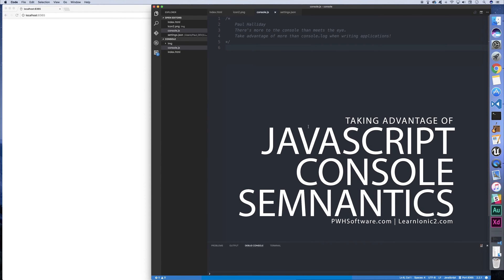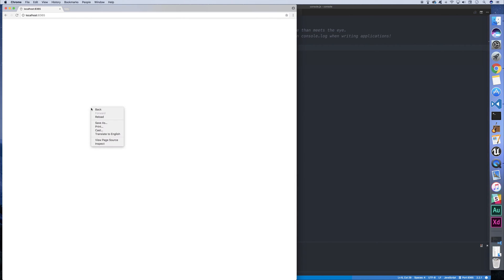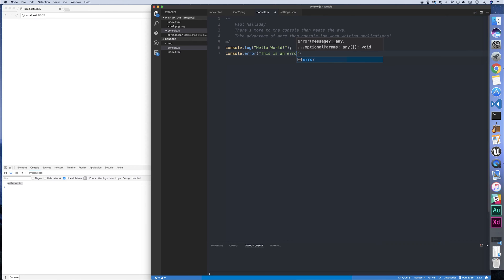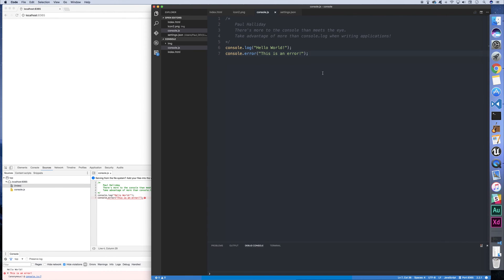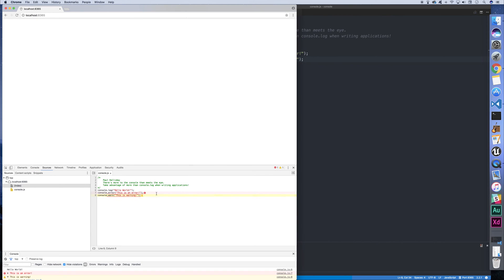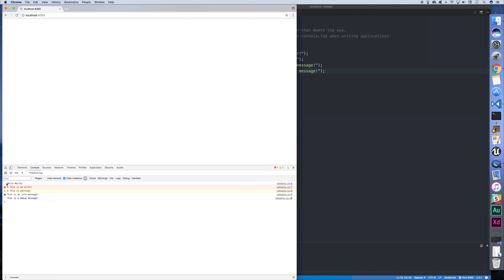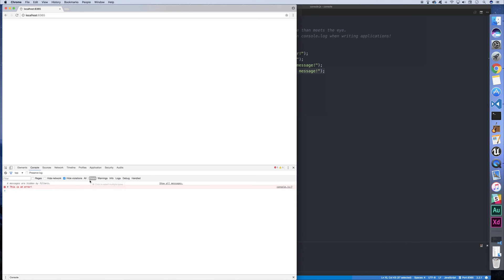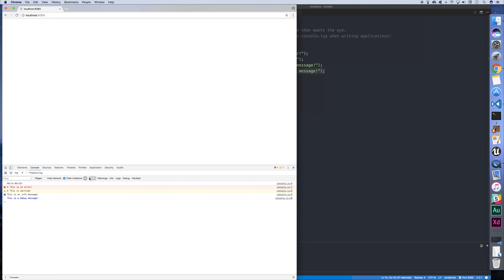Taking Advantage of JavaScript Console Semantics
If you've used JavaScript before, you're most likely familiar with console.log()... but have you tried console.warn, console.error, console.debug and more? Now you have!